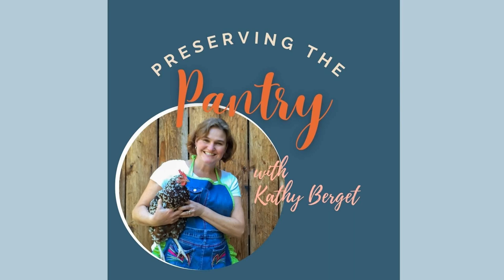004 How to Can Peaches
Kathy discusses the steps and process for canning peaches.

 Recipes mentioned in this podcast:

  Peach Muffins How to Freeze Peaches

 In this episode you'll learn:

  How to prepare peaches for canning Ratio for making a very light syrup Processing time for peaches How to prevent syphoning Why not to can white peaches  Be certain to check out the show notes page